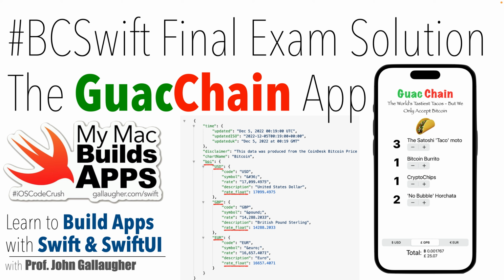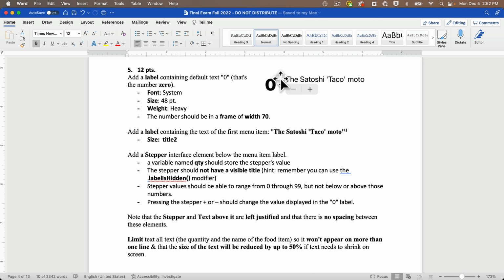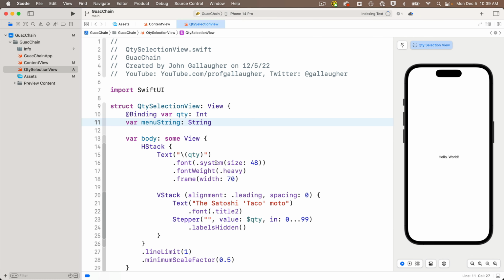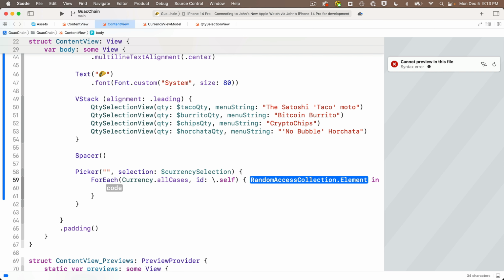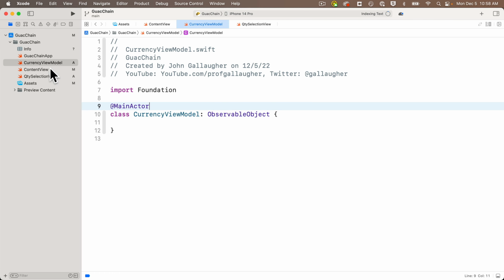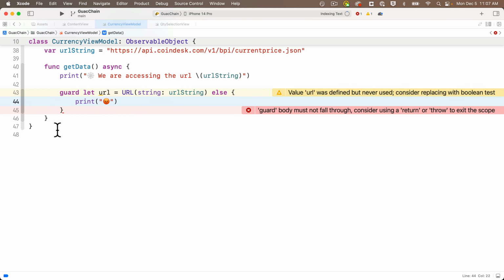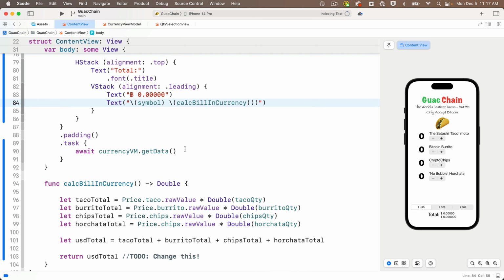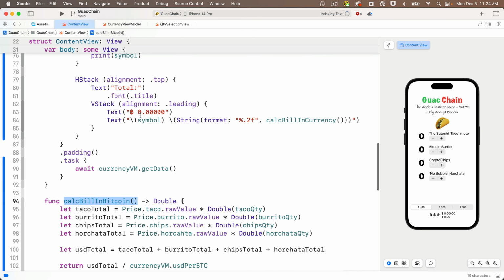GuacChain SwiftUI Solution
The Final Exam for BCSwift had students show their knowledge of various layout and user interface techniques, State and Binding variables. Extracting views into separate files. Creating a ViewModel. Setting up an ObservableObject / StateObject. Making an API call using URLSession. Parsing JSON into Published variables. And much more. Students had 2.5 hrs to complete on their laptops. No access to prior code or looking up thing online. They could use a single sheet of double-sided notes they prepared on their own. The reason for this is to prep students for recall-level knowledge during code interviews. Want to try this out on your own? Simply pause before each question. Good luck!